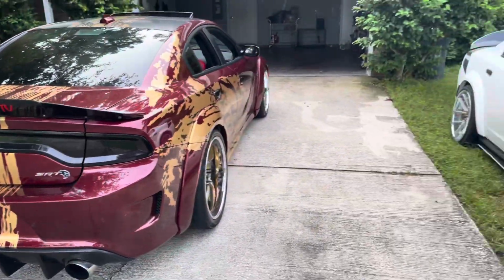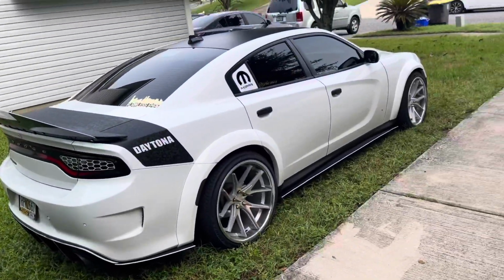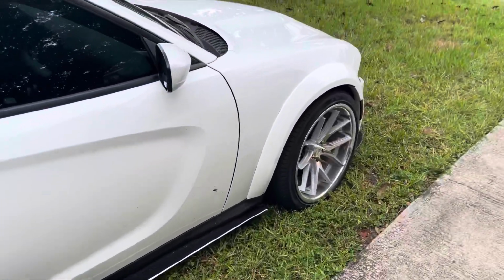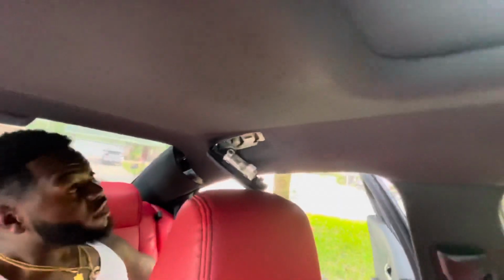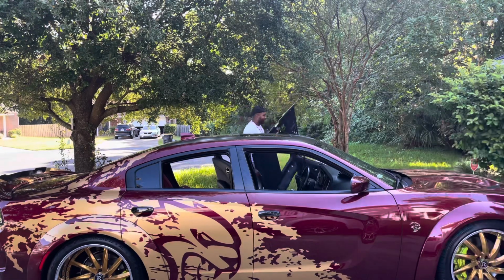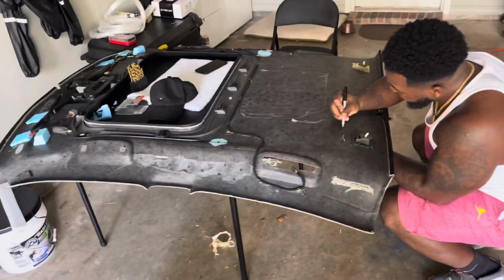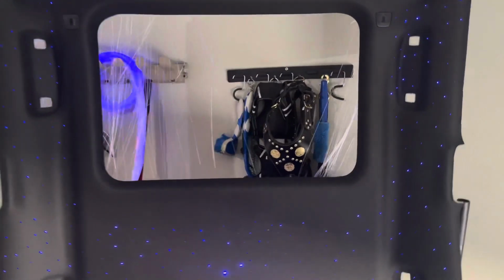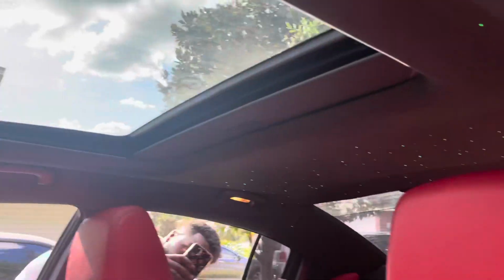Starlight Ceiling install on Widebody HELLCAT DIY video plus another custom widebody in Jax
Welcome to Red Key TV thank you for tuning in to all the mods that I do on my 2018 Dodge Charger hellcat enjoy the channel make sure you like comment and subscribe.

Rucci 22 inch rims 10.5 in the front 12.5 in the rear

Custom dual 12 inch sub box

2019 Front Grill
ZL1addons tow hook and wickerbill

V2 louvers

Lighting Trendz flow series headlights wheel lights engine bay lights SRT light